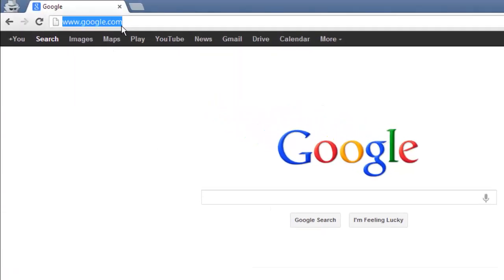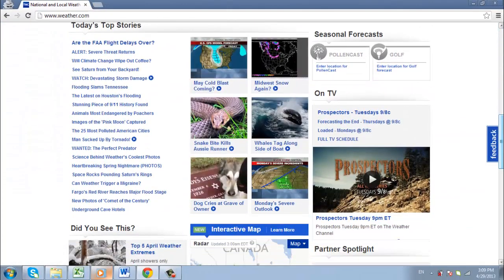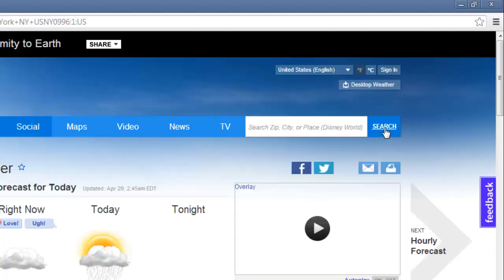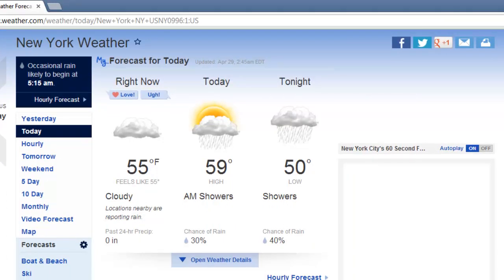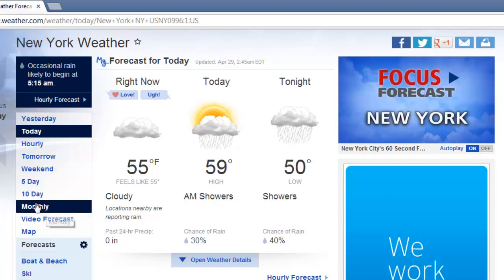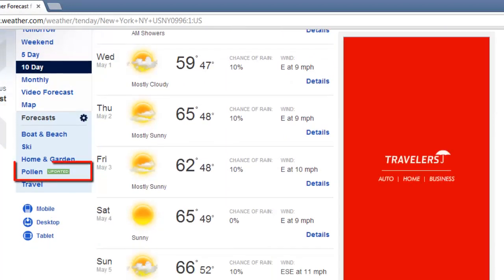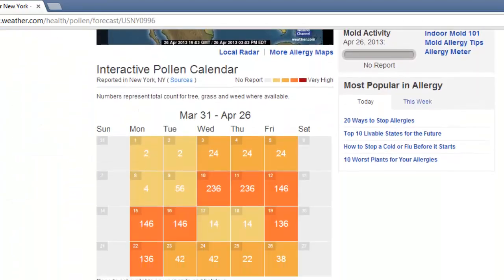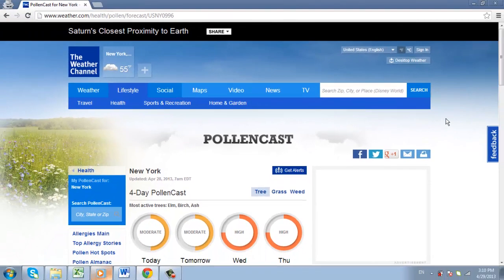How to Learn About Weather Online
This tutorial is going to show you how to get weather forecasts online.

In this tutorial you are going to learn how to find out the weather online. This tutorial will show you show to use one popular site to get a weather forecast for your area.

Step # 1 -- Searching for Local Weather

Start by visiting the site " The homepage will have some information about weather from around the country. What we are interested in though is the forecast for a specific area -- type your location into the search box at the top right of the page and click "Search".

Step # 2 -- Viewing the Forecast

A page will load displaying the forecast for your area and you will be able to see the current weather as well as the day's highs and lows. The menu on the left will provide additional information and you can choose to view the forecast up to ten days into the future -- here we will load the 10 day view to see what will be happening over this period.

Step # 3 -- Specific Weather Information

There are also specific forecasts such as "Pollen" further down this menu, click on this option. As you can see it provides information about the pollen count in your location. If you want to find out the weather for another part of the world all you have to do is enter a new search term in the box at the top and that is how to find out the weather online.